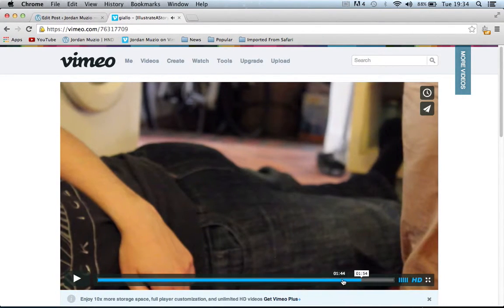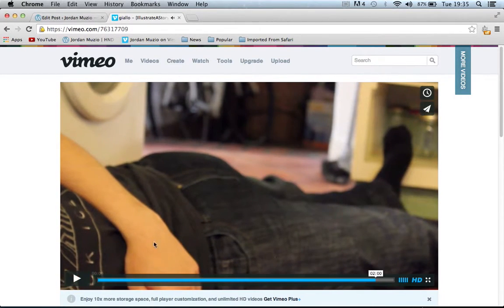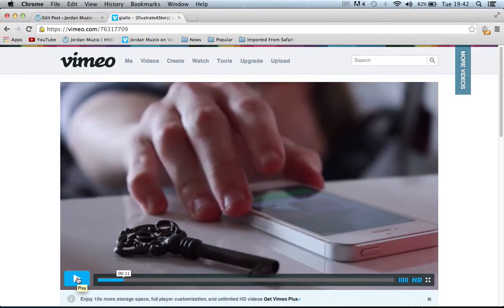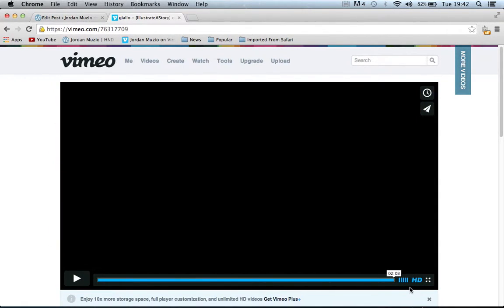Illustrate a Story ::: Critical Evaluation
This screen recording showing my thoughts on the production as a finished product.